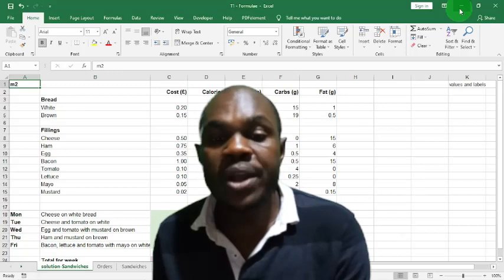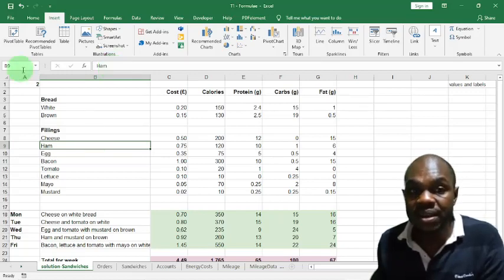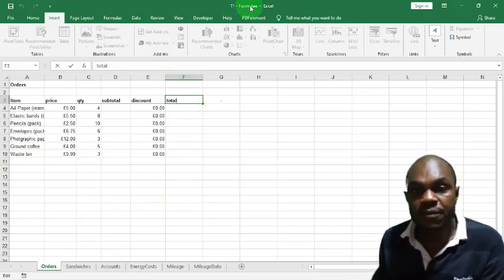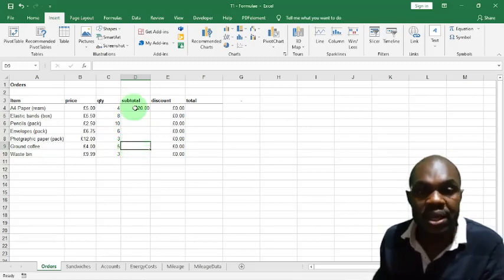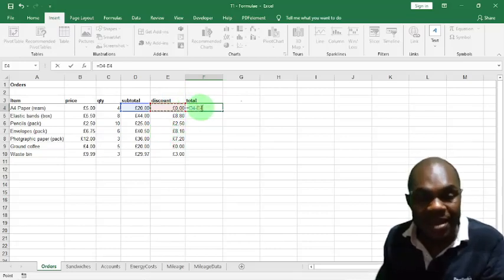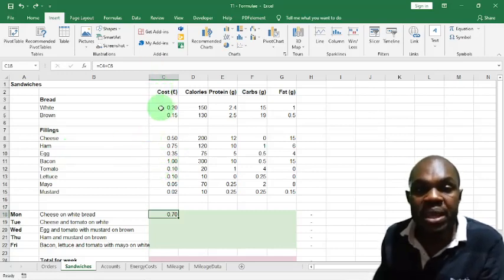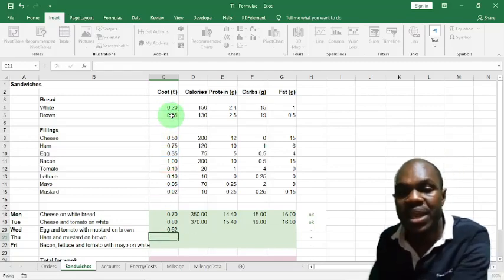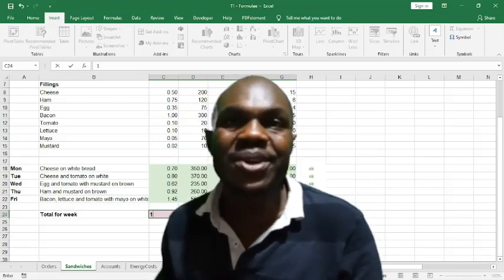Performing Calculations In Excel For Beginners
Learn the basics of performing Calculations in a spreadsheet